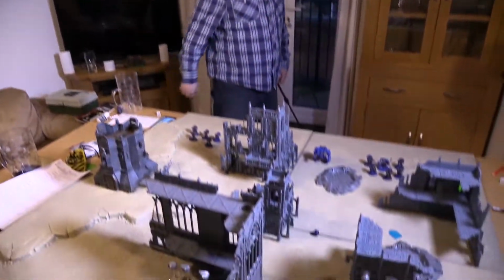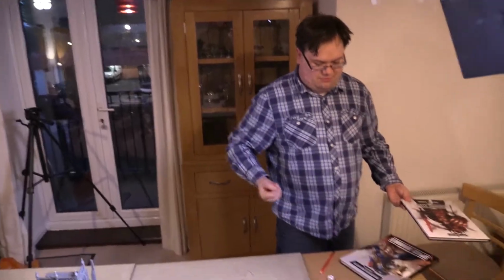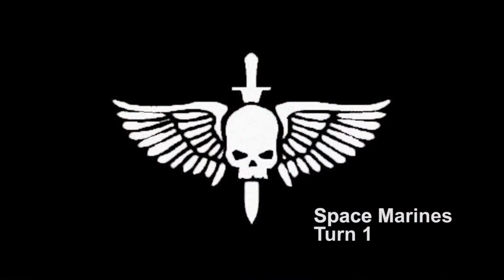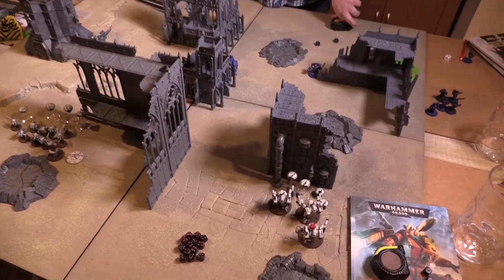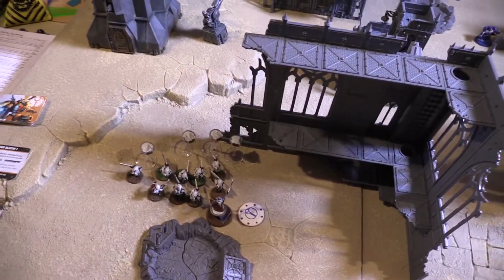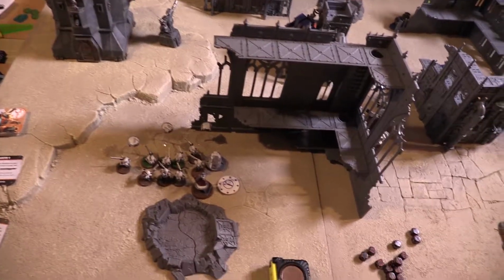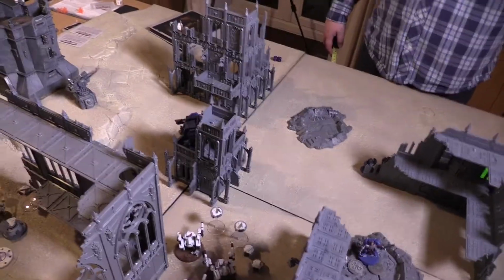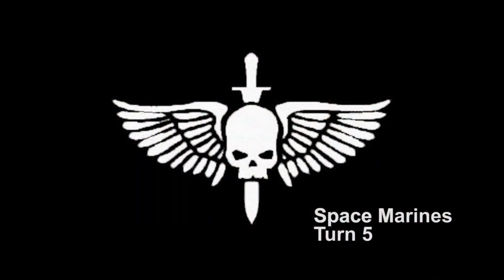Start Collecting! Battle Report #4: Space Marines vs. Tau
Game 4 - Space Marines vs. Tau